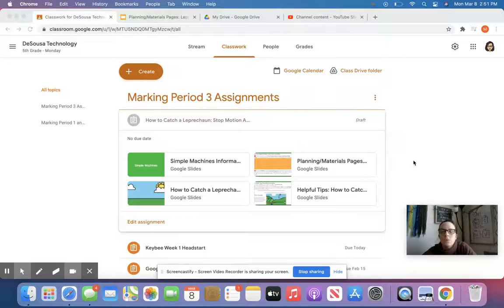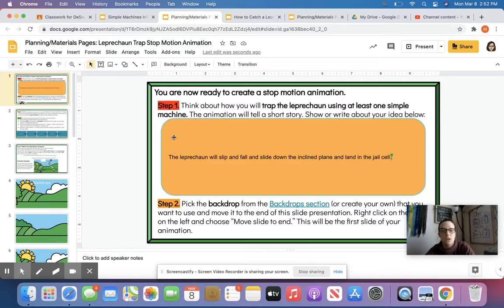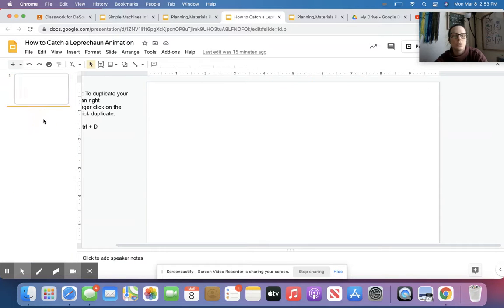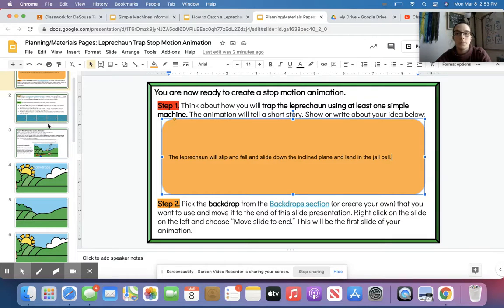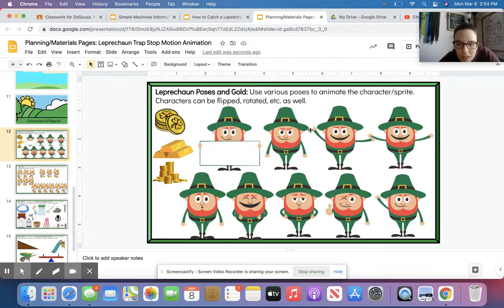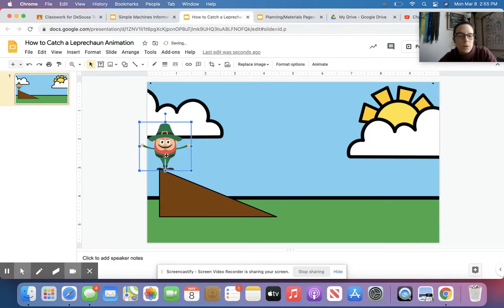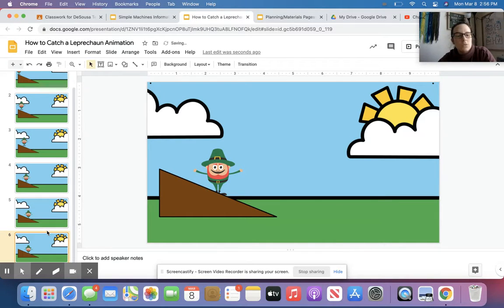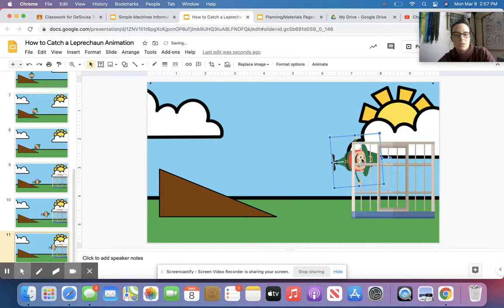HOW TO COMPLETE PROJECT